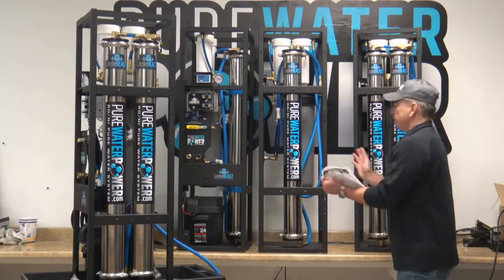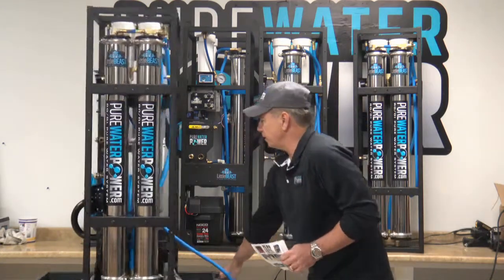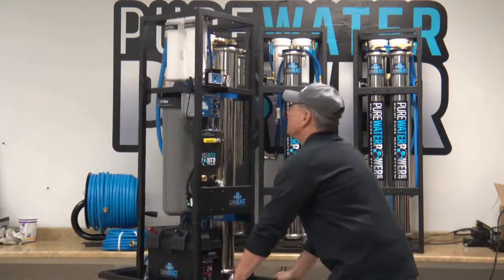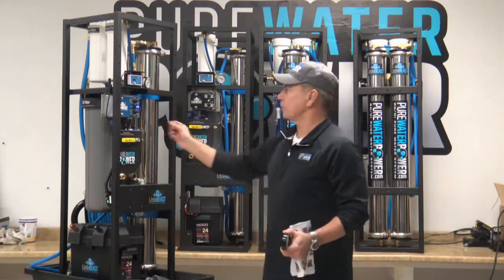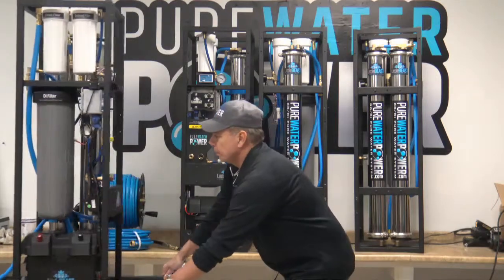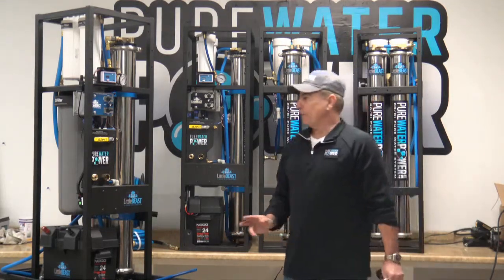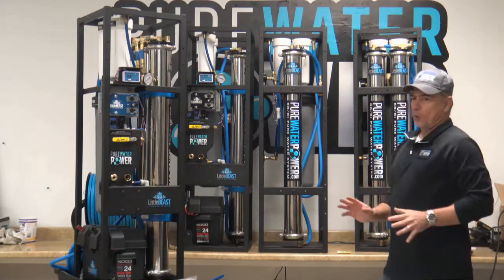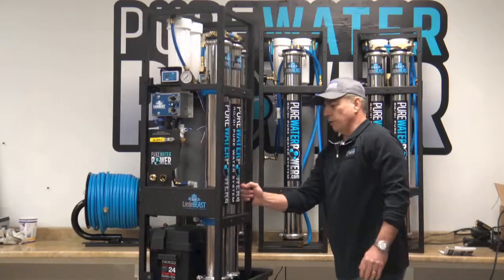Little Beast Waterfed Purification System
The "Little Beast" by Pure Water Power Water Purification System is revolutionizing the Industry.  This powerful work horse is compact and produces up to .70 gpm on Single RO tap pressure models and up to 2.5 gpm on Dual RO electric pump models.
The "Little Beast" was designed to be powerful, rugged, compact, and versatile giving you the option to truck mount or be portable in the field.
The "Little Beast"  units are sold as skid mounts and give you the capability to add 150 ft. and/or 250 ft. hose reels that can be mounted in 4 different locations on the unit.  These hose reels can be directly plumbed within the system and can be configured to  incoming or outgoing water supply.    Wheel kits are available to make this unit portable.
With a foot print of only 15" x 15"  and 50" tall this unit can be mounted just about anywhere on your vehicle or trailer.  You can even mount it under flat bed trucks.  Can be mounted upright or longways.
Little Beast units are upgradable so that means you can always add a pump, control box, as well as, the 2nd RO filter at any time so you can meet the growing demands of your business without having to purchase another complete system.  This system grows with you.